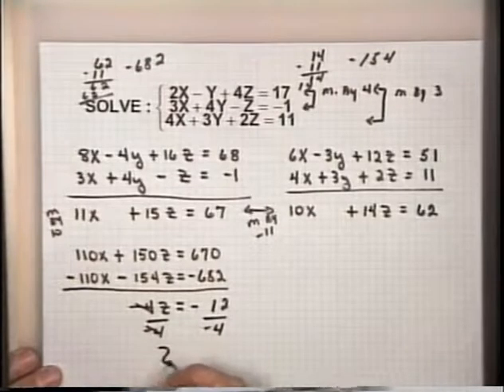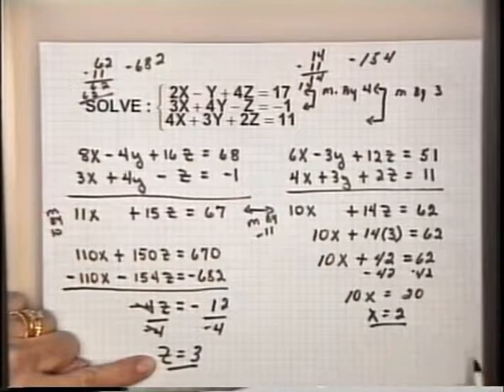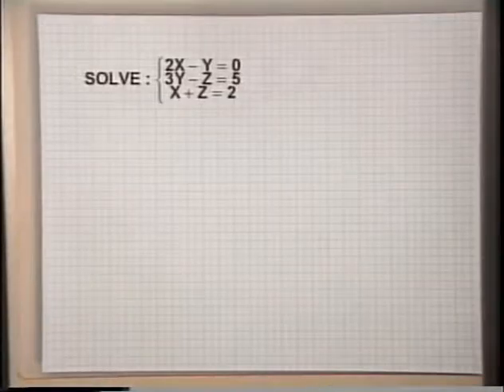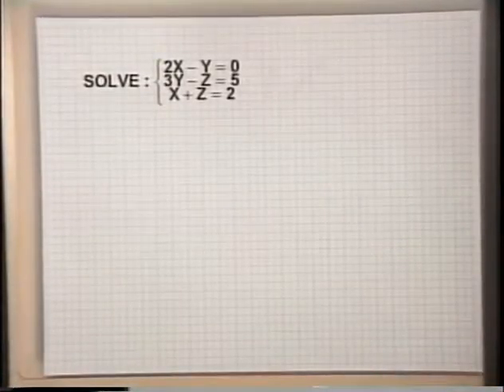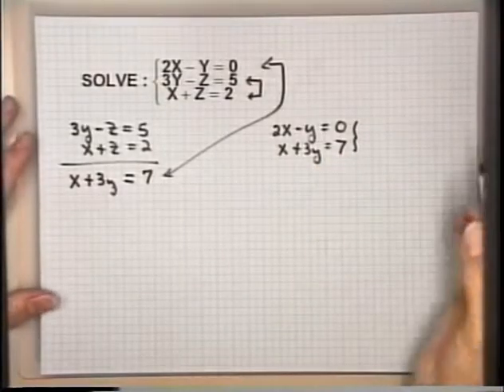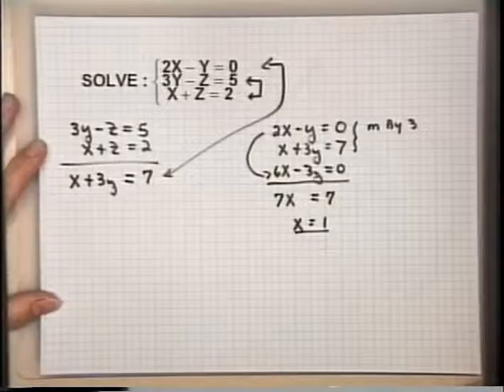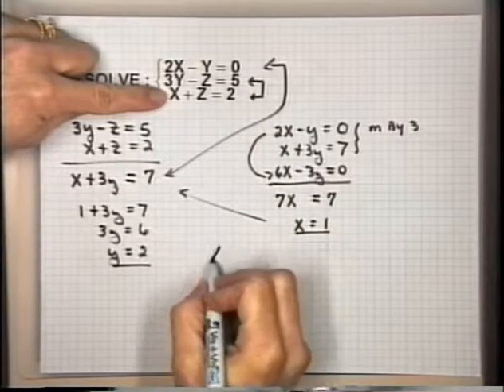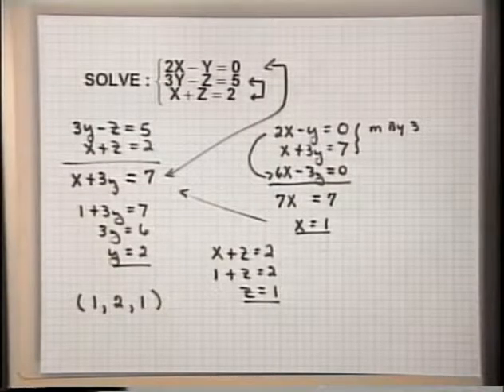Linear Systems in Three Variables 10181002